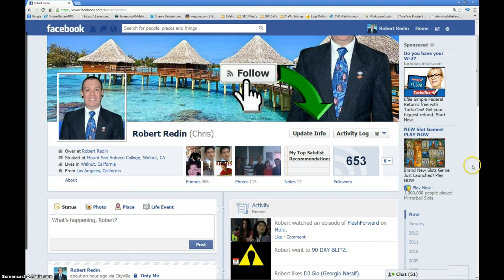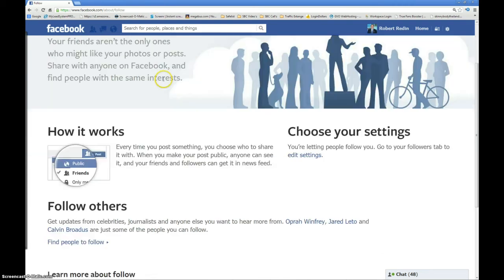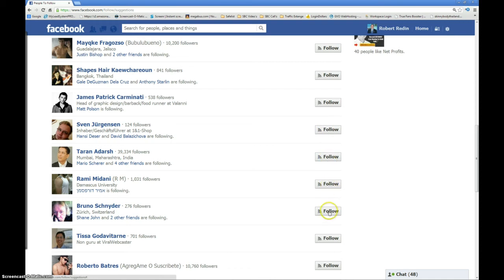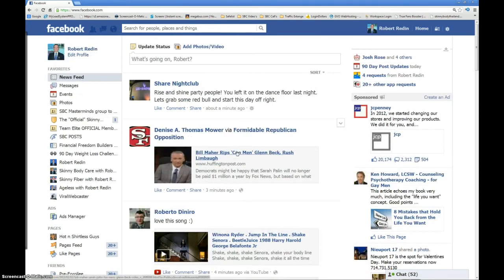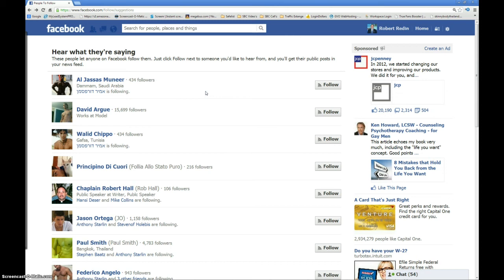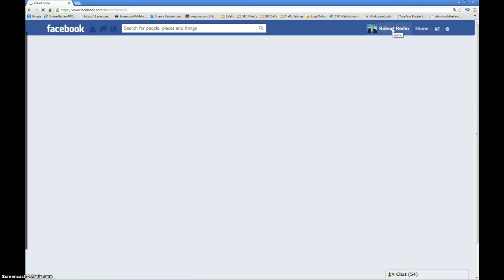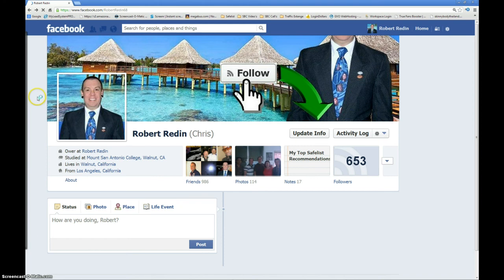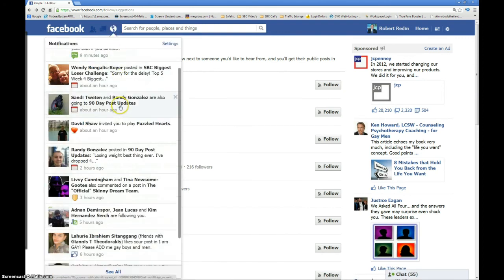How to find people to follow on facebook